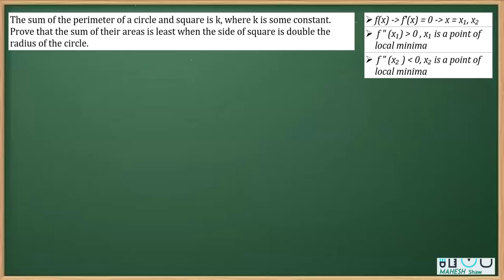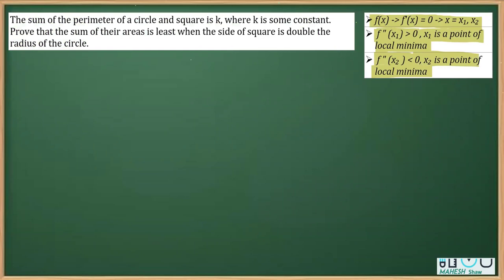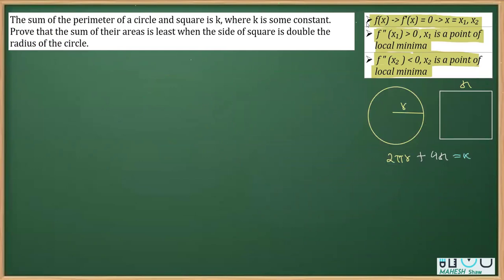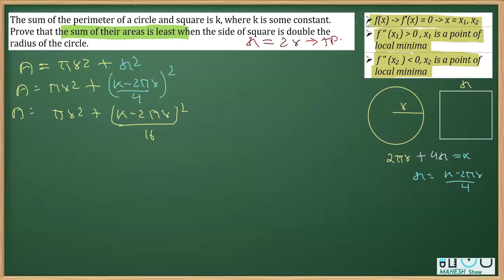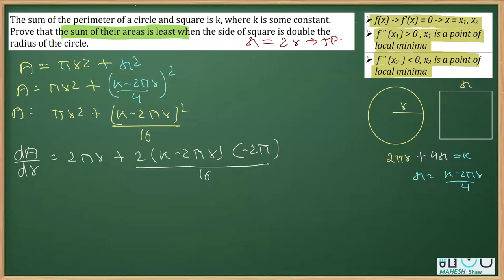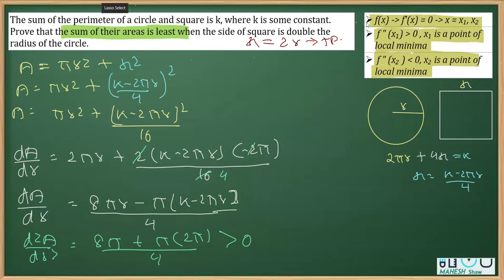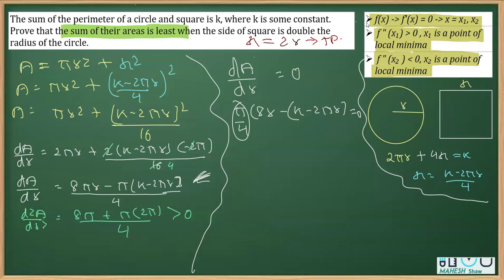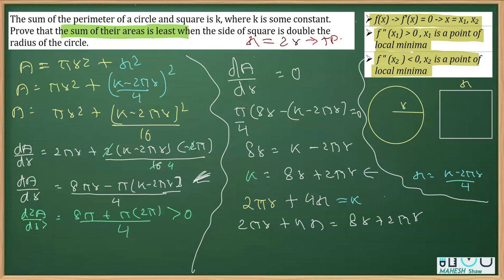class 12ncert solution of question- 6 Miscellaneous Exercise on Chapter 6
chapter 6
class 12
ncert solution of question-
  Miscellaneous Exercise on Chapter 6

The sum of the perimeter of a circle and square is k, where k is some constant. Prove that the sum of their areas is least when the side of square is double the radius of the circle.